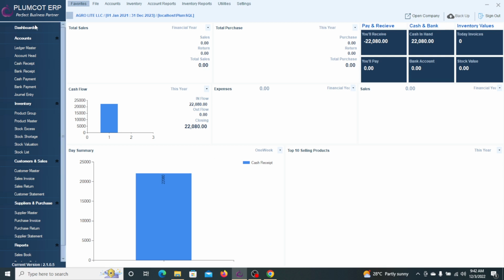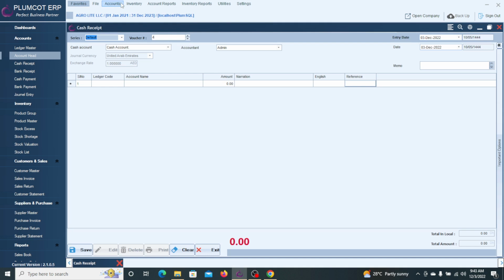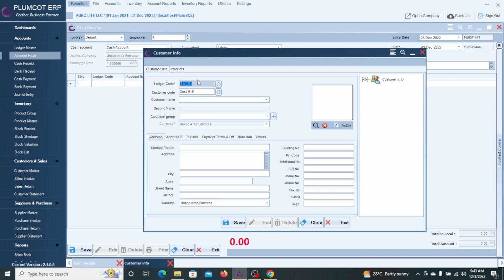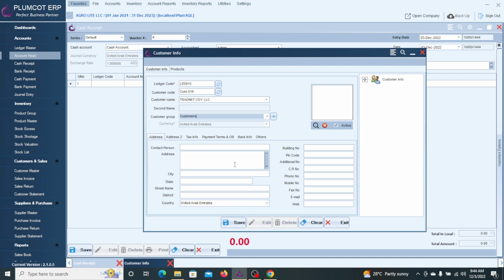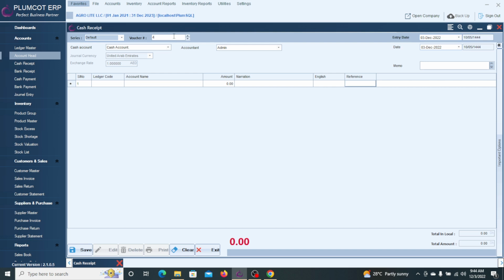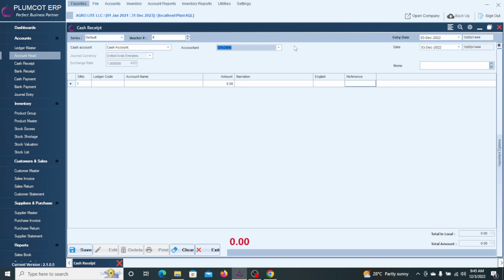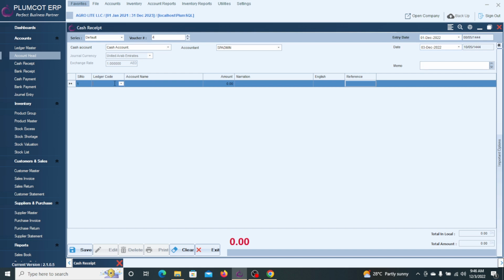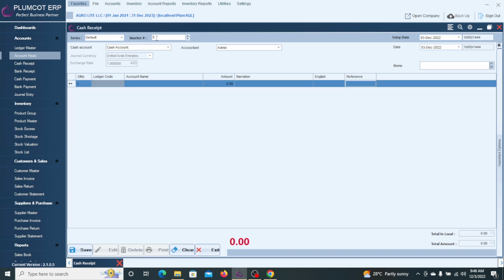HOW TO MAKE CASH RECEIPT ENGLISH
Plumcot ERP  Plumcot POS Cash Receipt entry